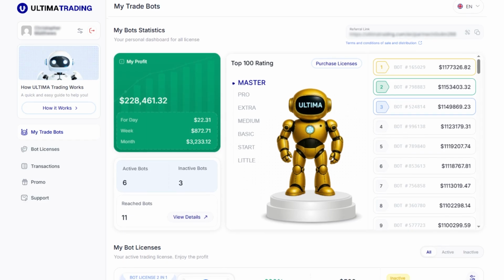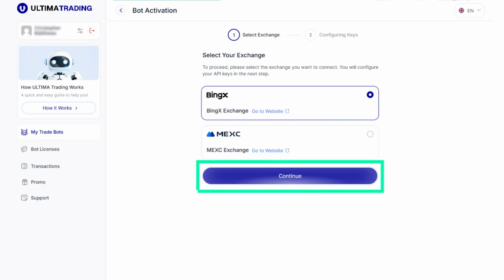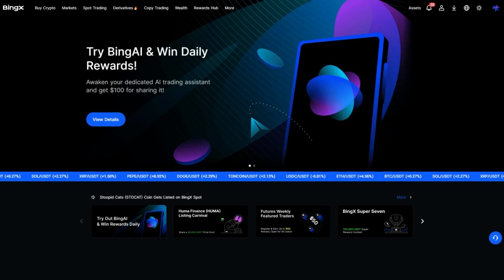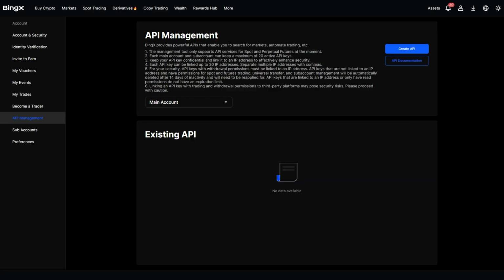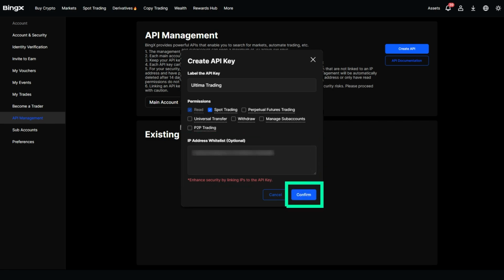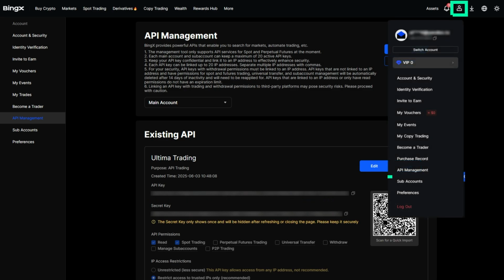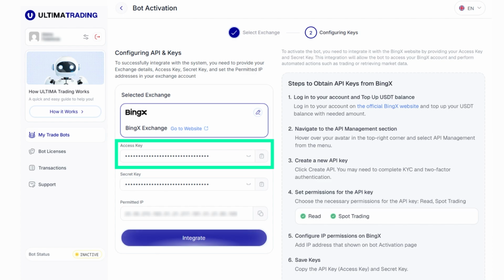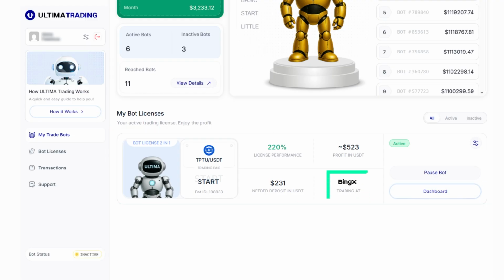How to Connect Your BingX Account to Ultima Trading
In this video, we’ll guide you step by step on how to connect your BingX exchange account to the Ultima Trading bot. You’ll learn how to activate the bot, create API keys, set the correct permissions, specify the IP address, connect the ULTIMA/USDT trading pair, and complete the integration.

By following this guide, you’ll be able to start automated trading directly from your BingX account — safely, quickly, and with full control!